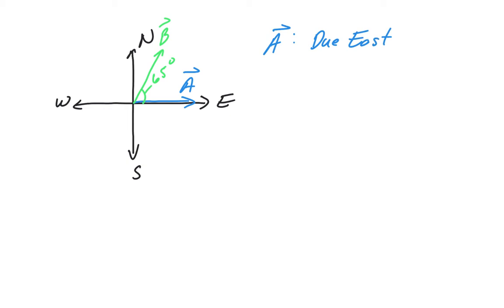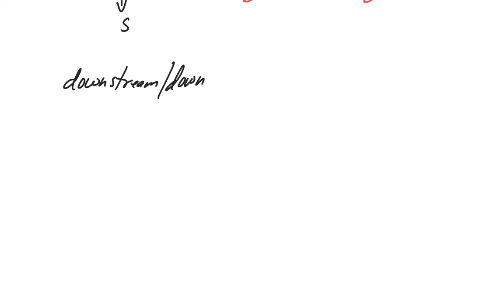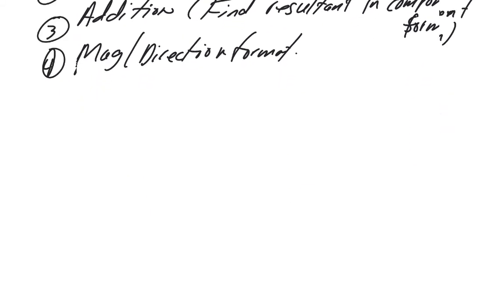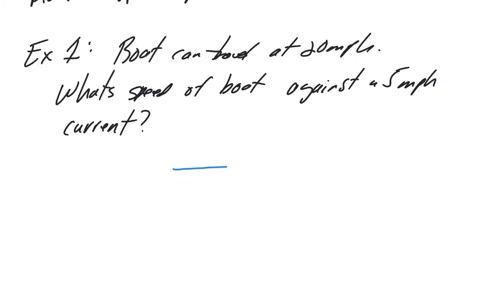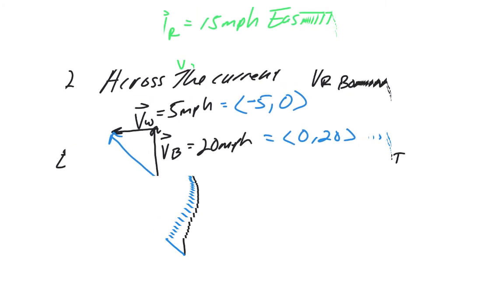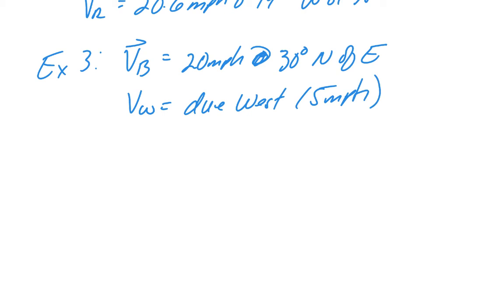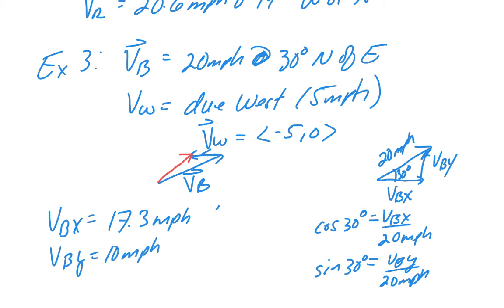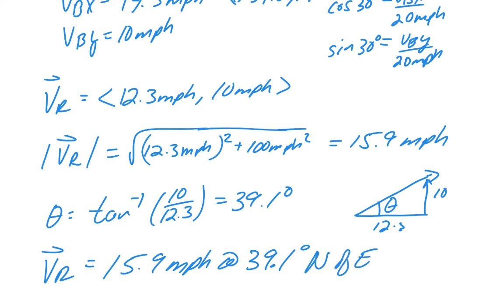Vector notes day 2.mp4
Relative velocity notes and examples